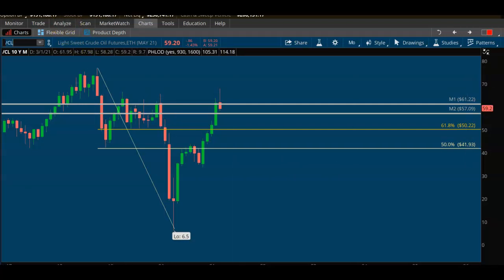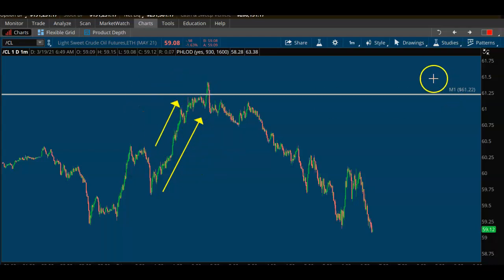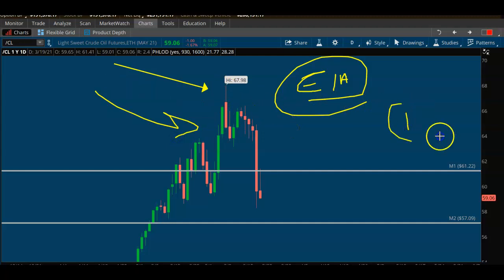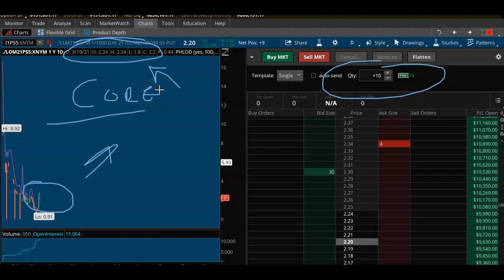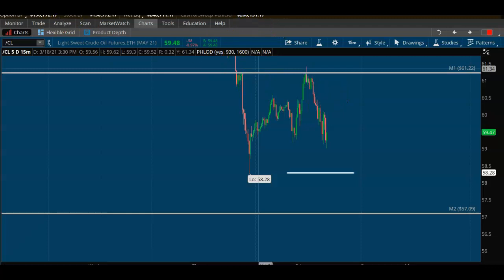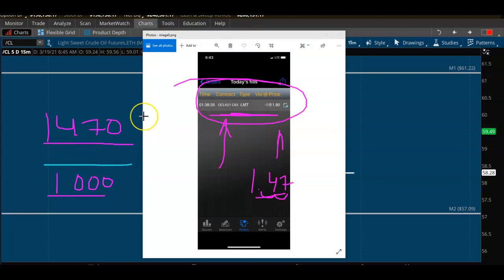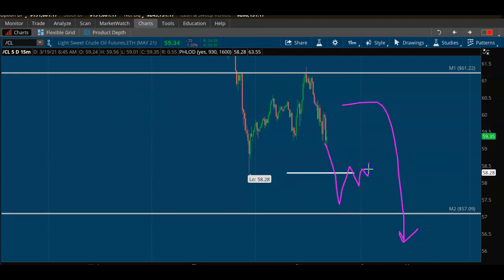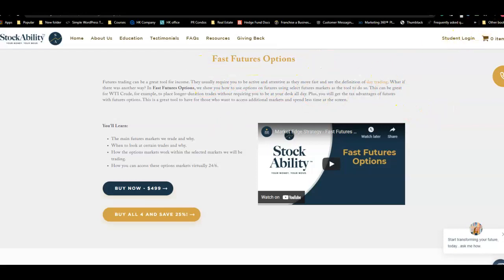Crude Oil Futures Trading with the StockAbility team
In this video we discuss crude oil futures trading and these 3 topics:

1. Insight to why it could have been a short
2. How to structure the trade
3. Core v. Scalp position

What are Futures? What is day trading? Is it safe to day trade?
The StockAbility team can answer all your trading questions.

You can learn more with our Fast Futures course where we discuss WTI crude options trading

Hypothetical Performance Disclosure:
Hypothetical performance results have many inherent limitations, some of which are described below. no representation is being made that any account will or is likely to achieve profits or losses similar to those shown; in fact, there are frequently sharp differences between hypothetical performance results and the actual results subsequently achieved by any particular trading program. One of the limitations of hypothetical performance results is that they are generally prepared with the benefit of hindsight. In addition, hypothetical trading does not involve financial risk, and no hypothetical trading record can completely account for the impact of financial risk of actual trading. for example, the ability to withstand losses or to adhere to a particular trading program in spite of trading losses are material points which can also adverselby affect actual trading results.
 There are numerous other factors related to the markets in general or to the implementation of any specific trading program which cannot be fully accounted for in the preparation of hypothetical performance results and all which can adversely affect trading results.